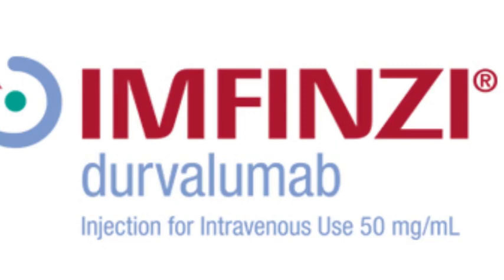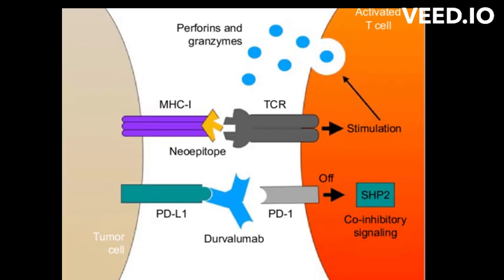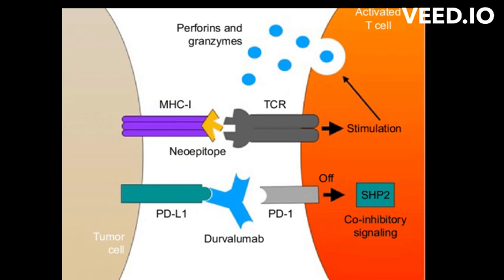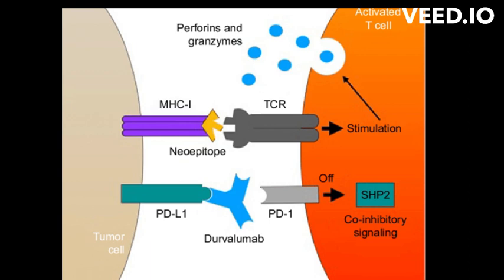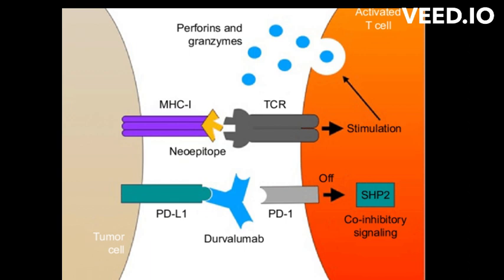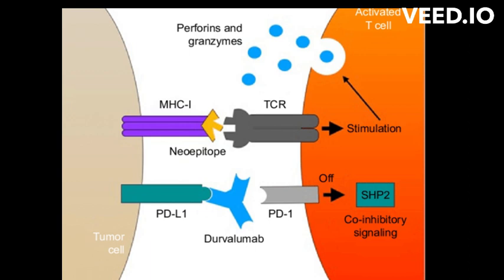Durvalumab mode of action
Durvalumab is a monoclonal antibody medication used in the treatment of certain types of cancer, including non-small cell lung cancer, bladder cancer, and head and neck cancer. It works by targeting a protein called programmed death-ligand 1 (PD-L1), which is found on the surface of cancer cells. By binding to PD-L1, durvalumab helps to prevent the cancer cells from hiding from the immune system, allowing the immune system to attack and destroy the cancer cells. Durvalumab is administered as an intravenous (IV) infusion every four weeks. Common side effects include fatigue, decreased appetite, and skin rash.